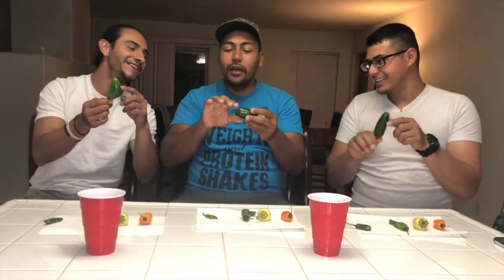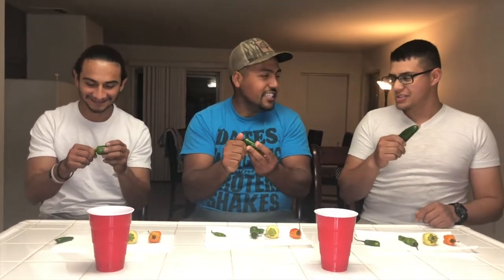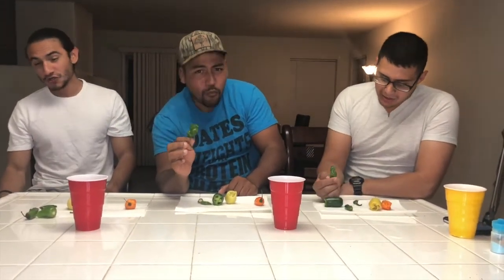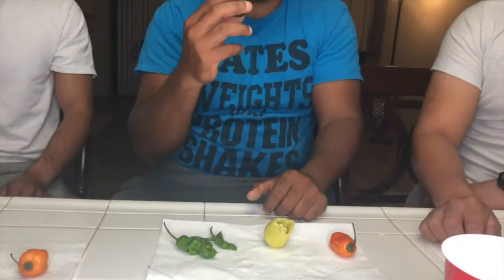Hot Stuff Challenge!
We post every Wednesday!

If you want us to show up at your events please let us know!